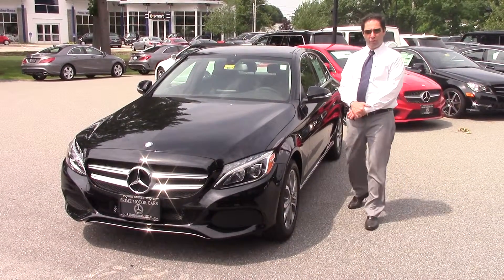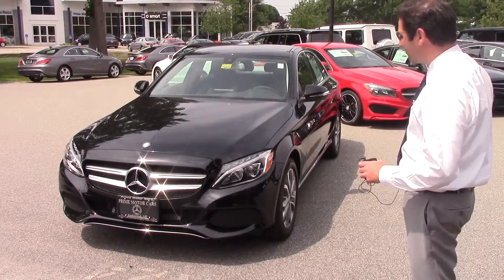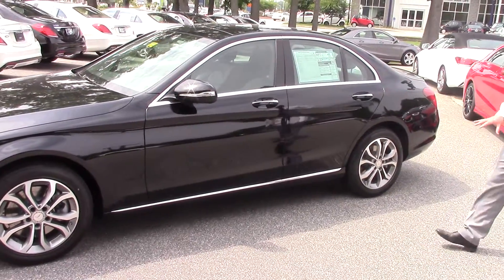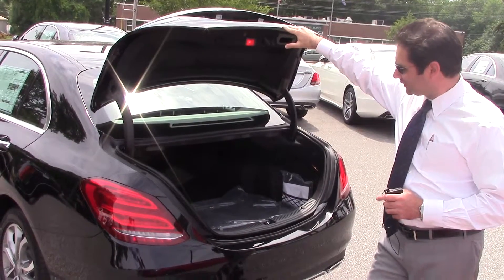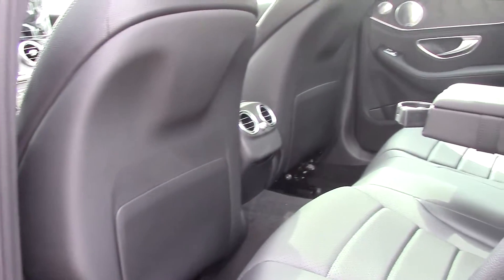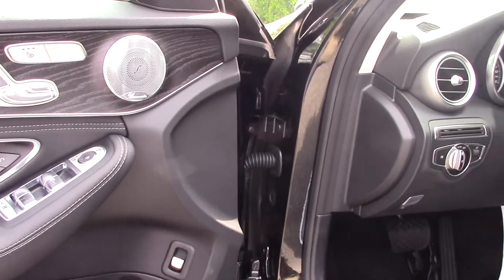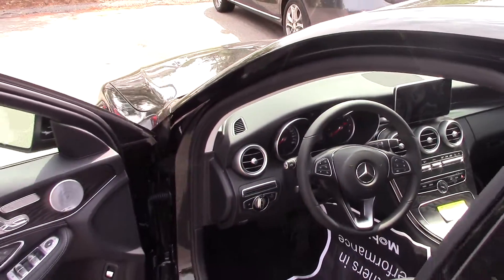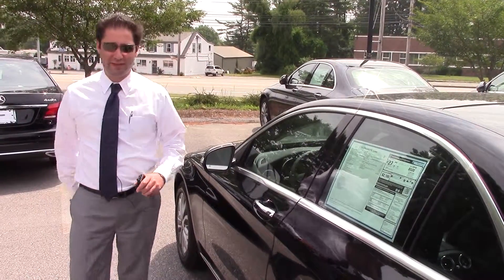Itay's 2015 C300 4Matic